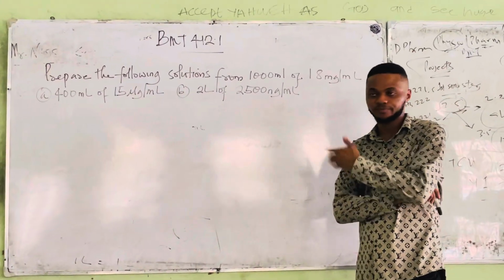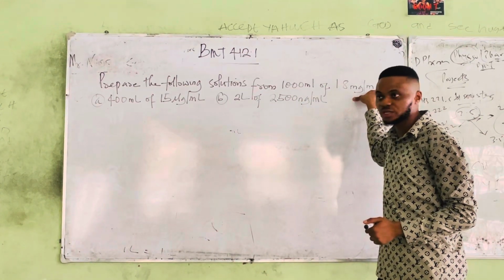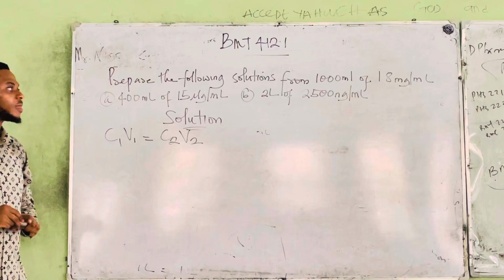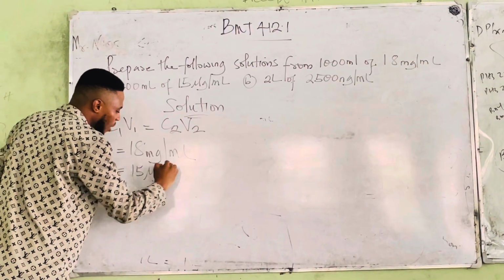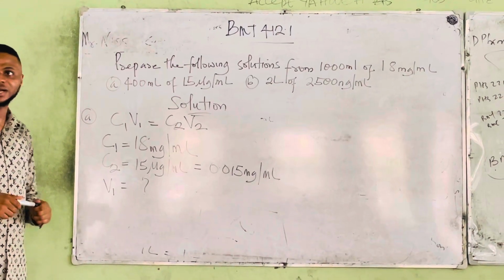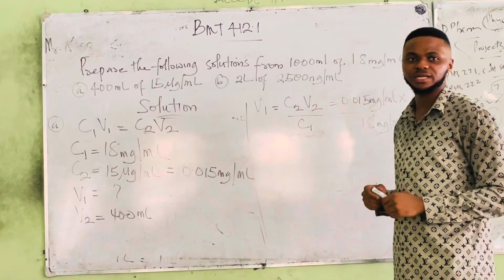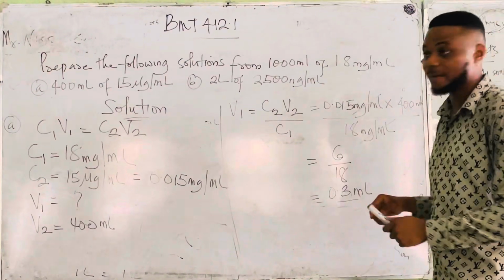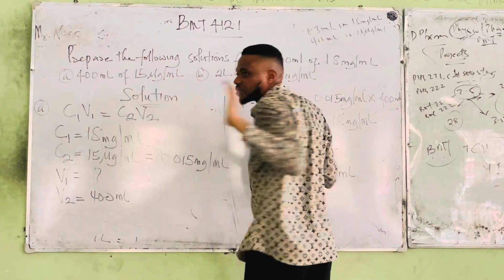PREPARATION OF DRUG SOLUTIONS USING STOCK SOLUTIONS